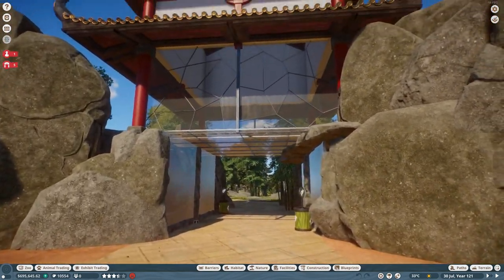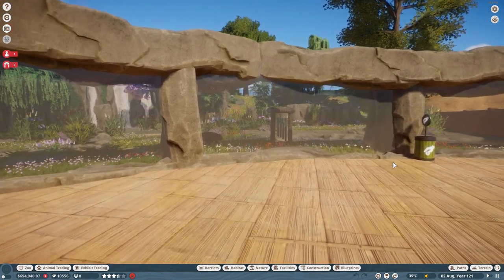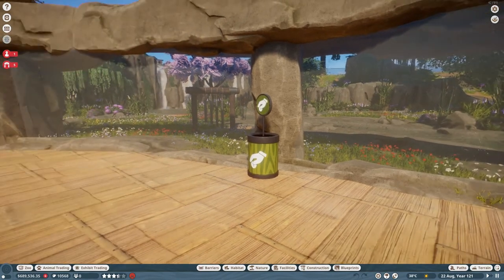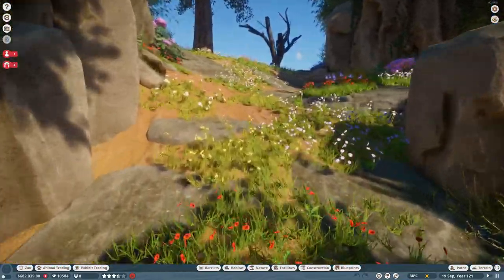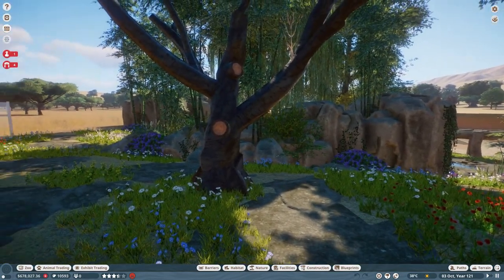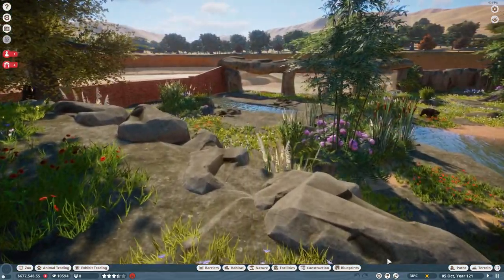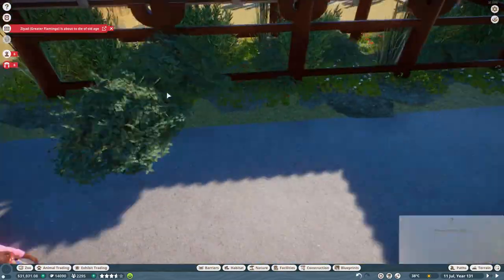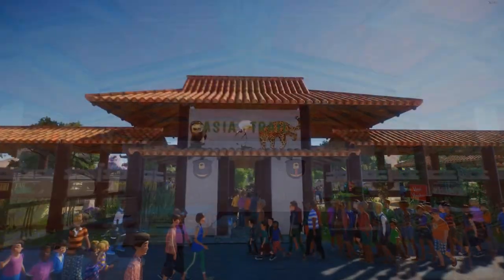Planet Zoo Renovating My Old Zoo Part 08 Sun Bear Habitat And Asia Trail Entrance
In this part I built the Asia Trail Entrance and som escenery and I show you the sun bear habitat I built before hand but due to some unexpected circumstances it wasnt recorded xD
Hope you enjoy it anyway!